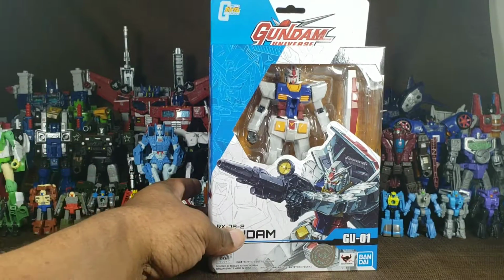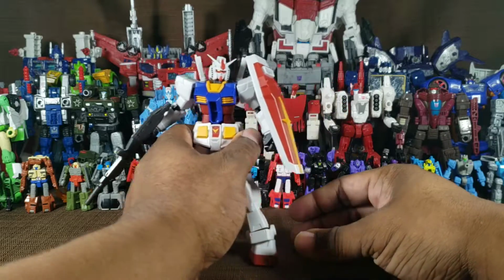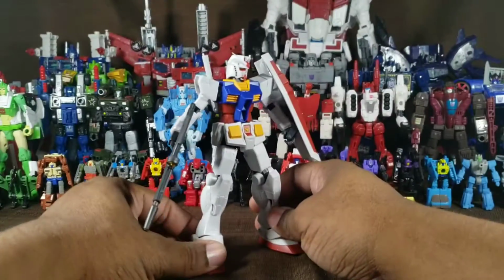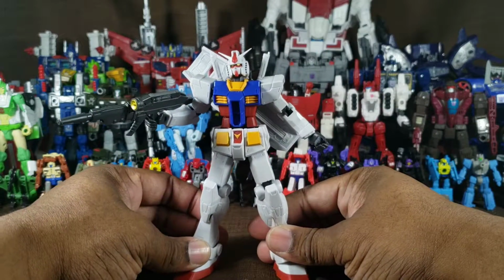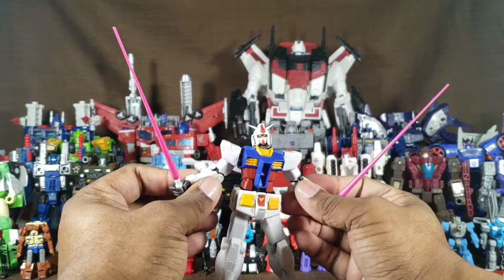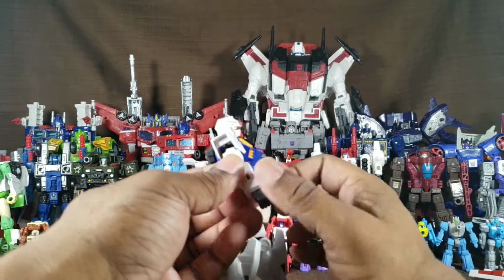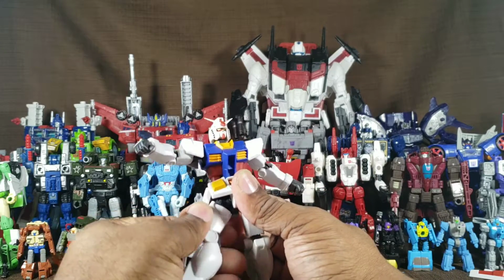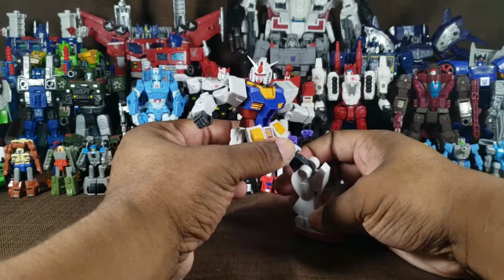Gundam Universe RX-78-2 Gundam CHILL REVIEW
This is a new 6 inch product line.